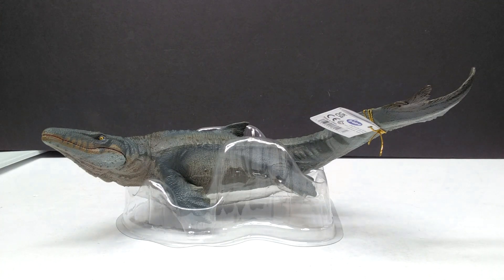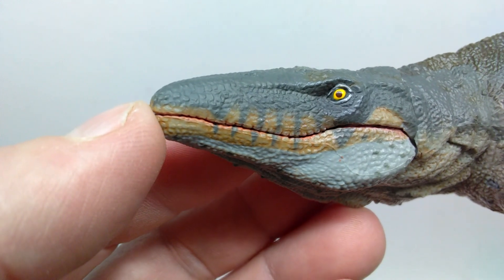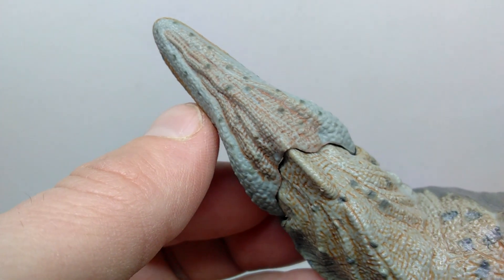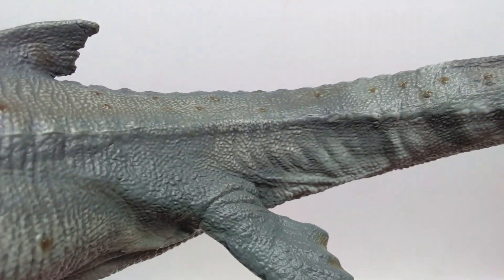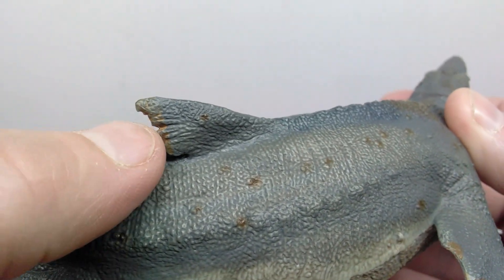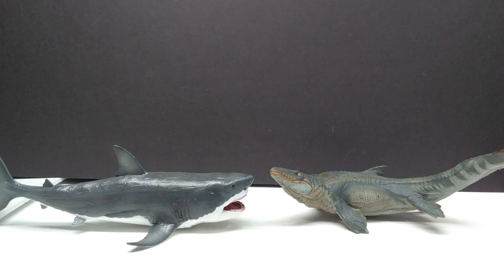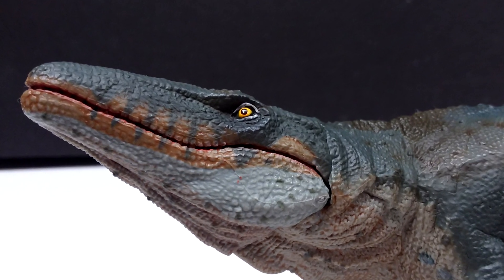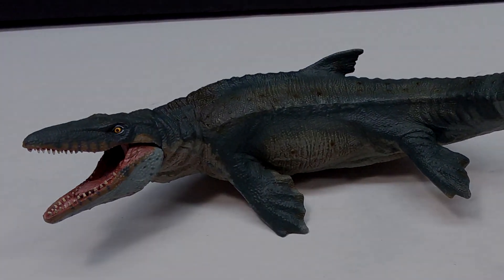2023 Papo Mosasaurus Review!!!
Today we're checking out our very first 2023 release by Papo as we've got the Mosasaurus!!!